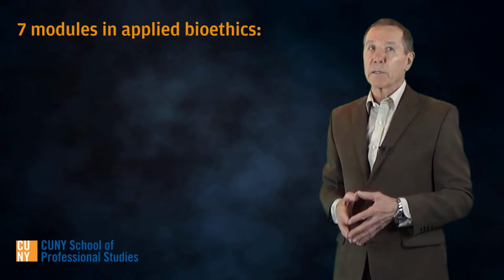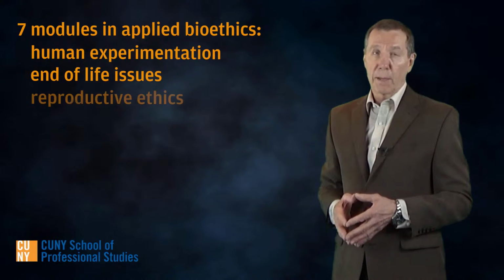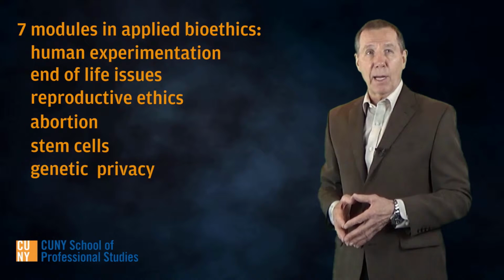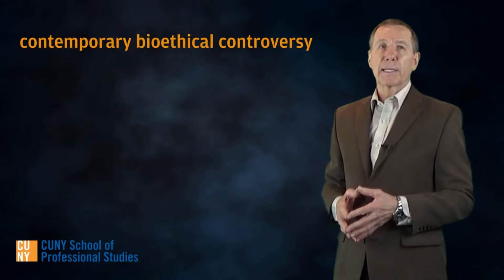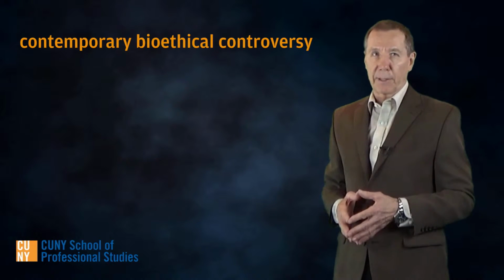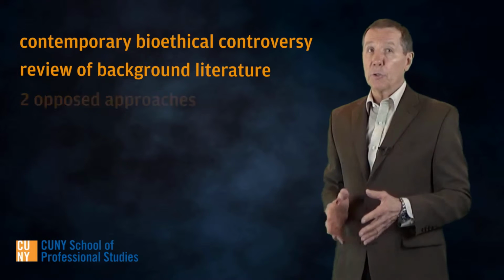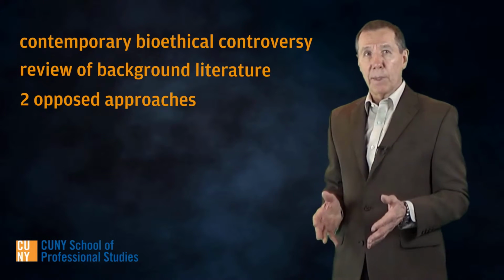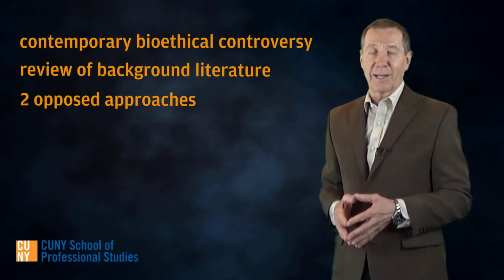PHIL 201, Bioethics: Course Introduction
Introduction to PHIL 201, "Bioethics," offered at the School of Professional Studies of The City University of New York. This video contains a succinct description of the content and required assignments.